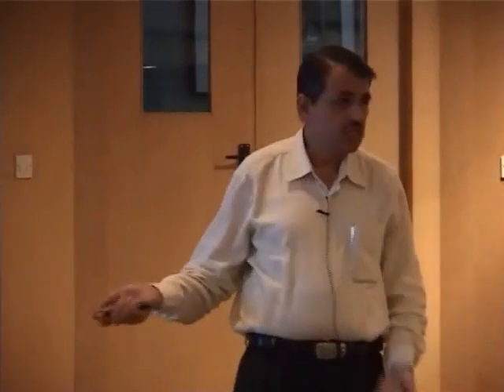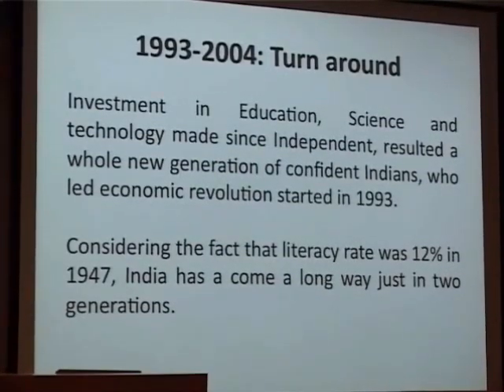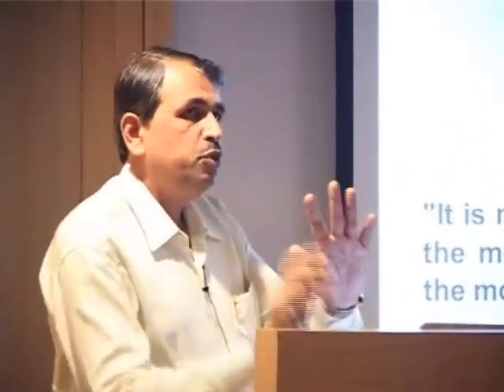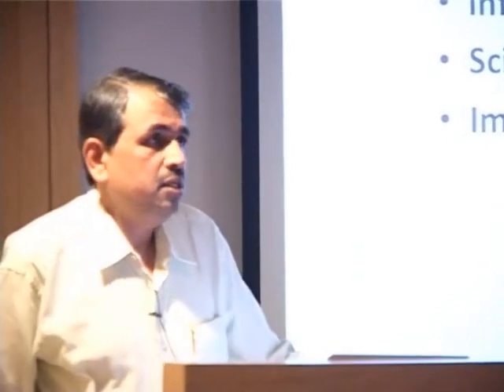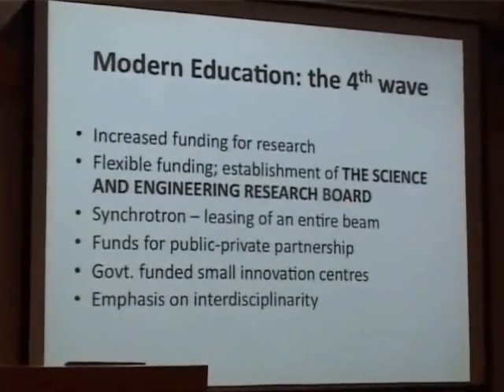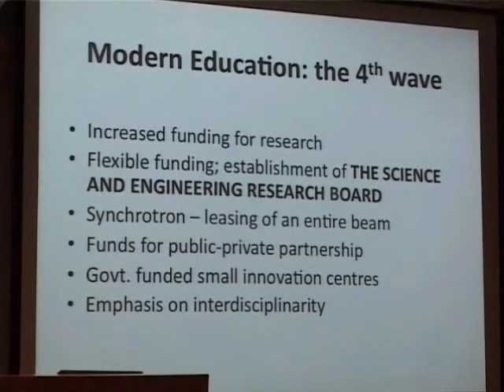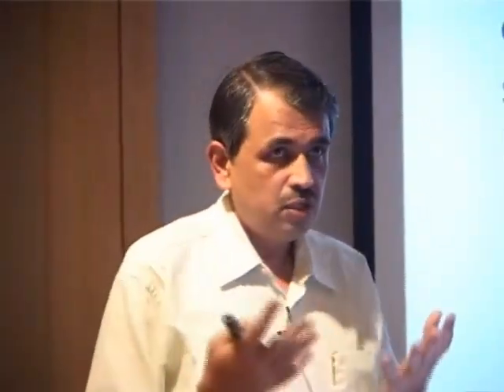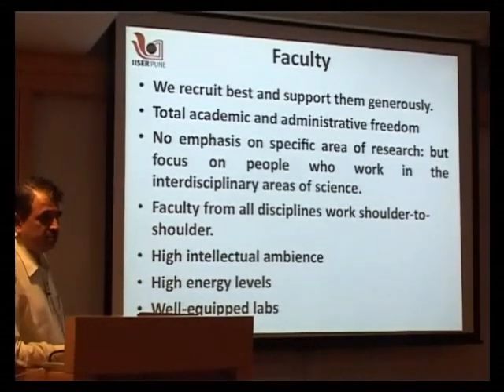NCBS talk 1 - Dr Shashidhara from IISER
Prof. LS Shashidhara is Professor and Coordinator of Biology at IISER Pune.

He  is very committed to strengthening undergraduate and postgraduate  science education in India. In particular, as explained in this video, which is an excerpt of his talk at NCBS in September 2010,  he is excited
about the flagship initiative of IISERs throughout India.  In this program
students do an integrated BSc-MSc over five years, being  taught ONLY by active research Faculty throughout their degree.